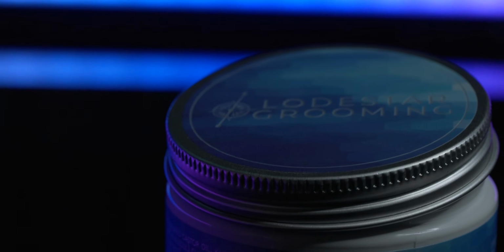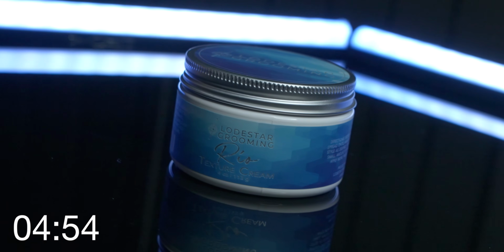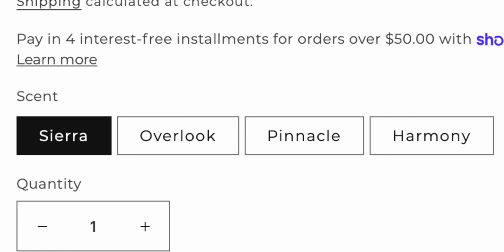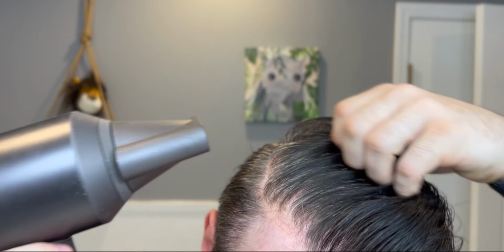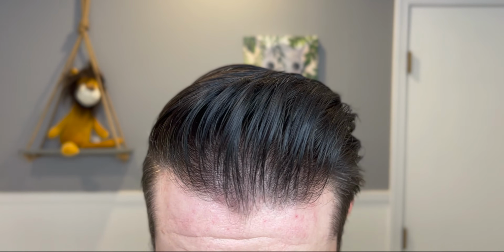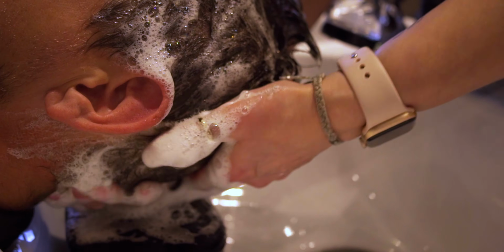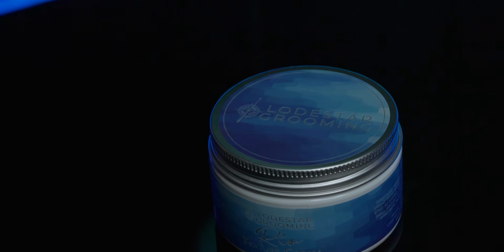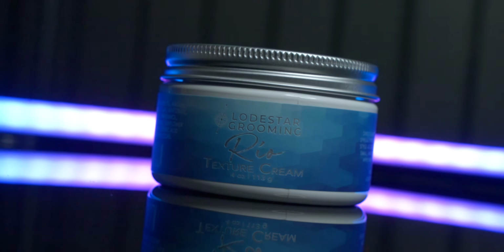Lodestar Grooming Rio Texture Cream Review In 5 Mins